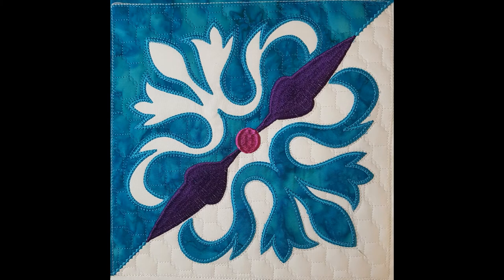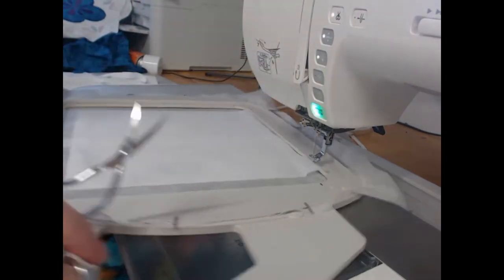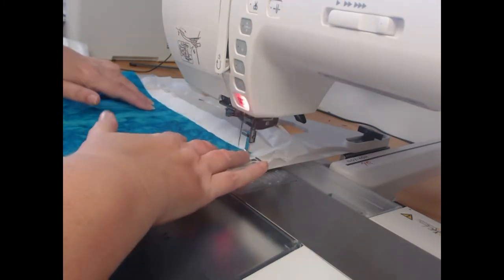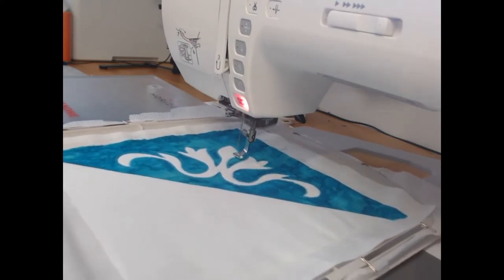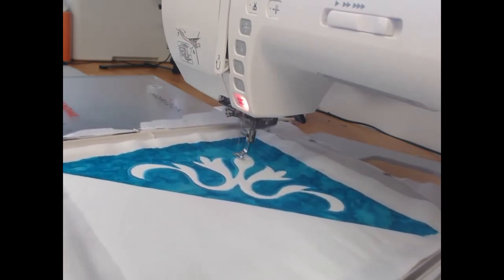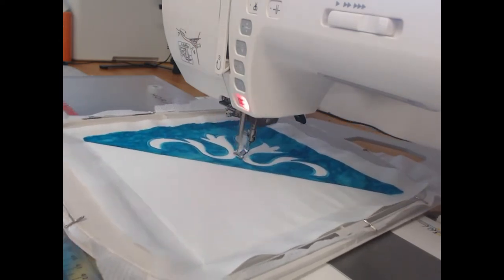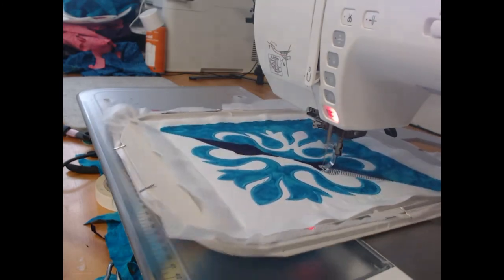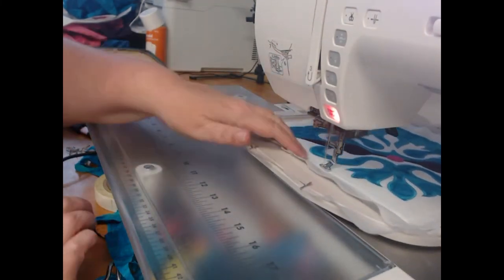Rock the Casbah - Block of the Month - Block 21